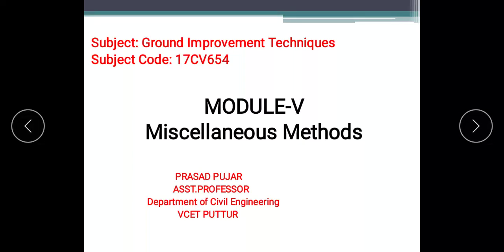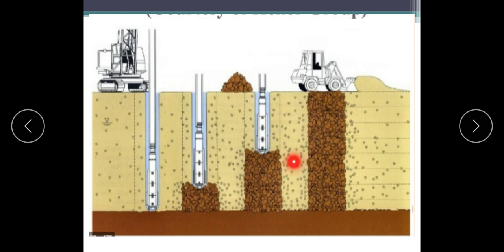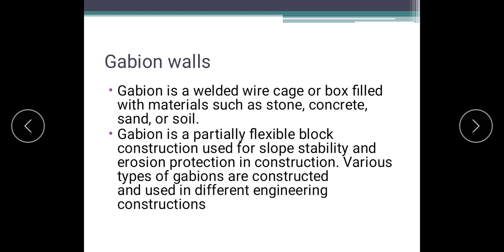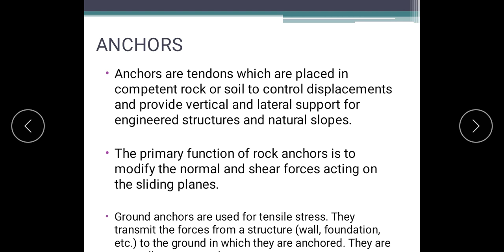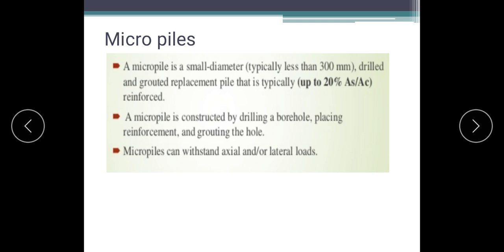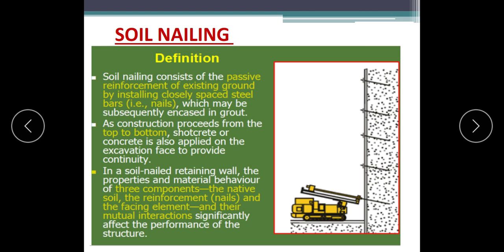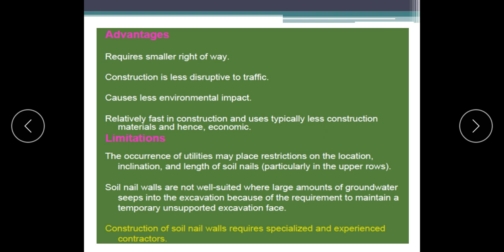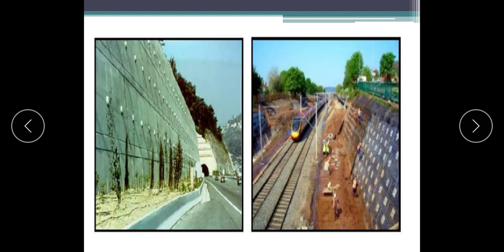GIT-17CV654-Module-5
Miscellaneous Method of Ground Improvement